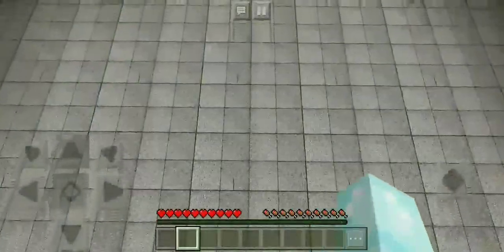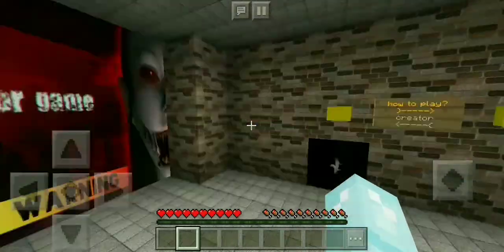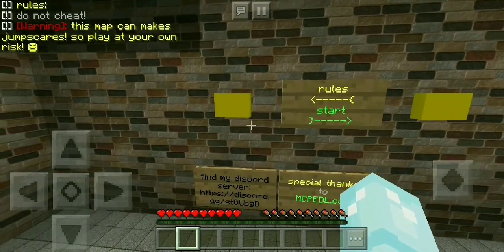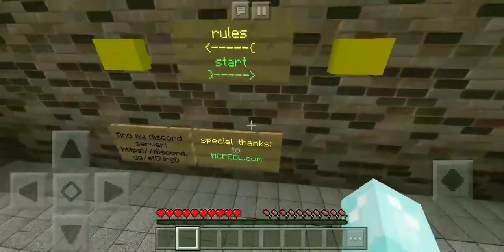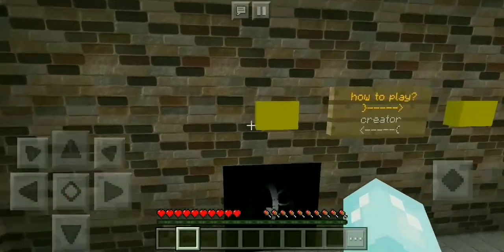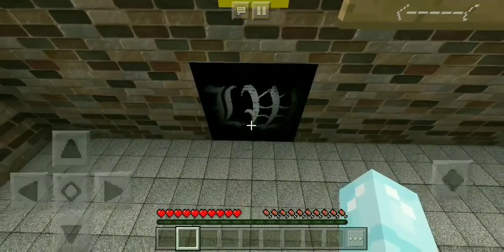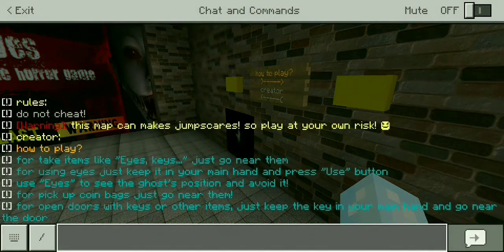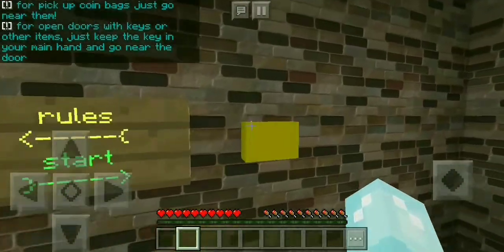Something is WATCHING YOU..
Play The Map!